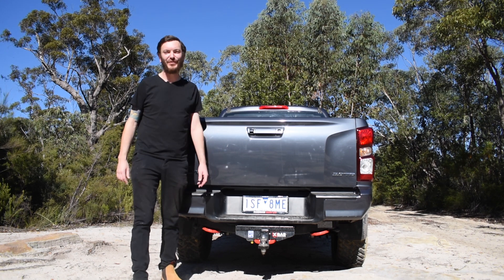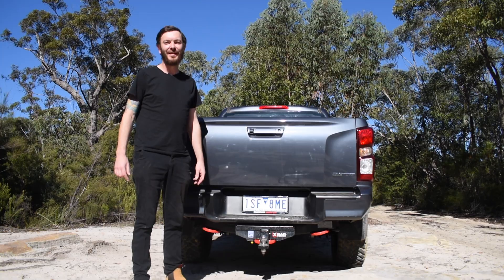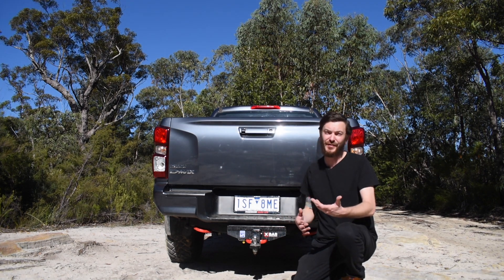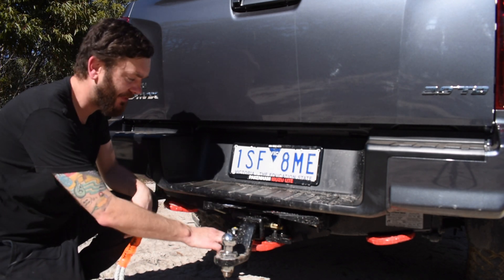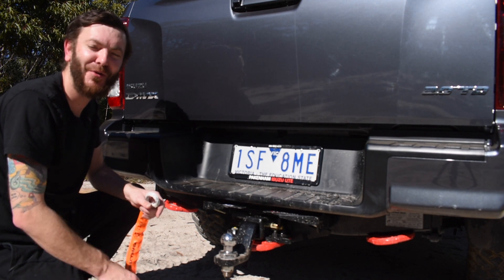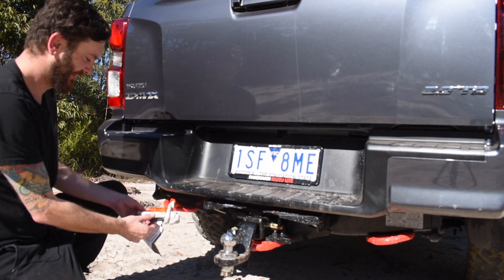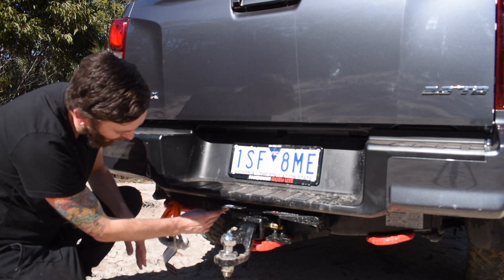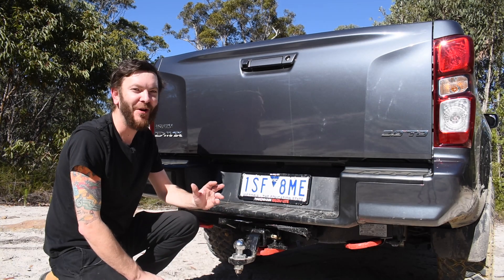The D-Max gets a Hayman Reese X-Bar | 4X4 Australia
Deputy Editor Evan Spence tests out the brand new Hayman Reese X-Bar tow bar on our D-Max.

4X4 Australia has been the off-road enthusiast’s bible since 1979, bringing its dedicated readers the most reliable 4x4 reviews, outdoor recreation product evaluations, and off-the beaten track destinations and expeditions.